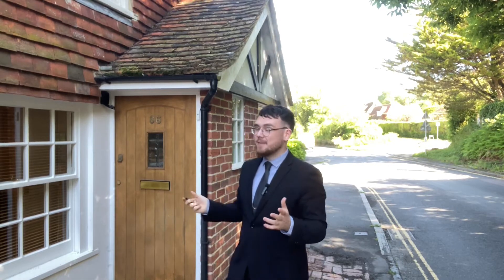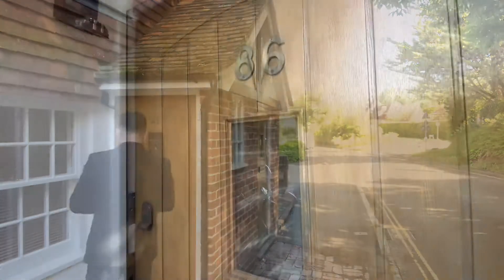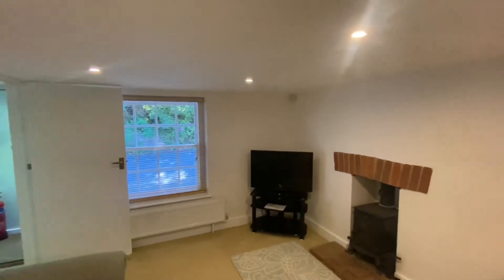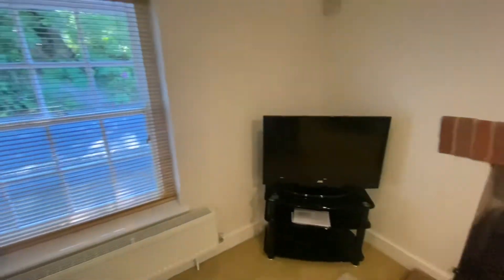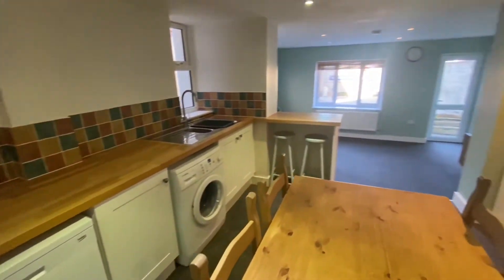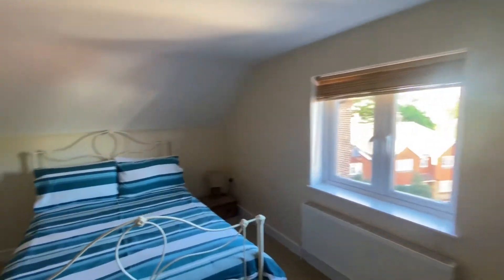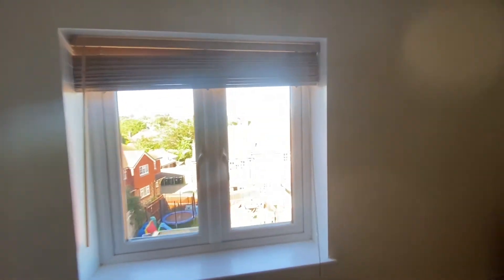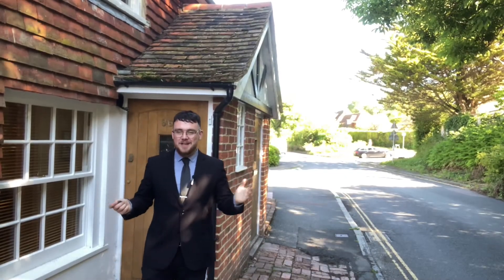forsale Wish Hill, Willingdon Village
3 Bedroom semi detached house situated in the picturesque Willingdon Village.

If you would like to book a viewing, please call on 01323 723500